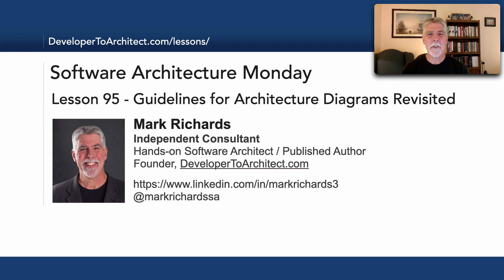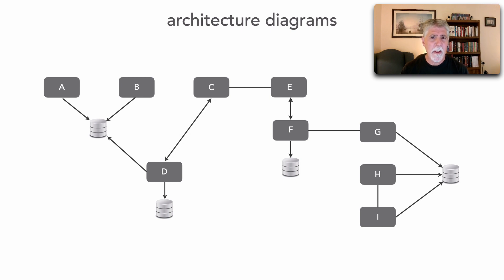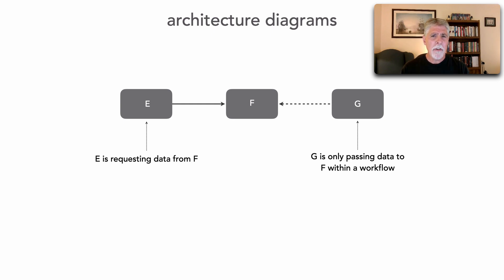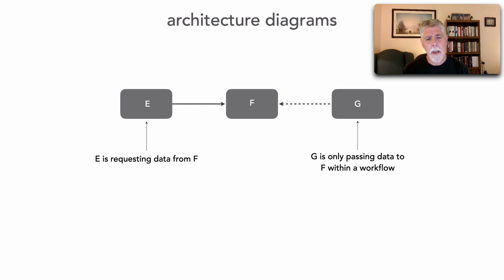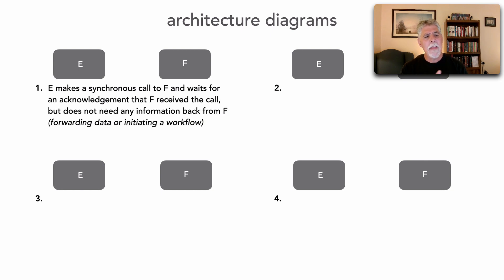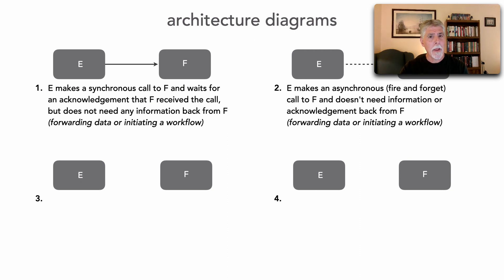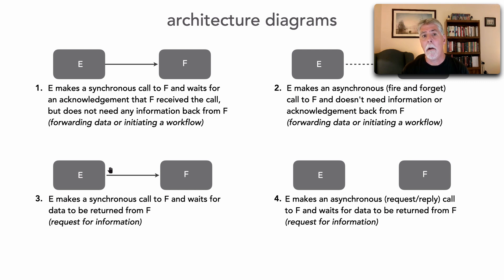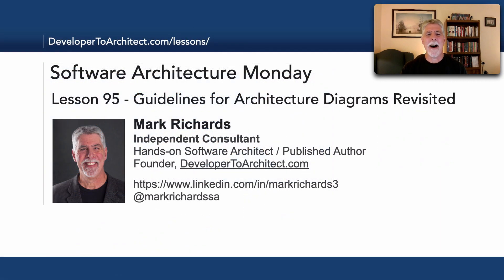Lesson 95 - Guidelines for Architecture Diagrams Revisited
In Lesson 94 Mark Richards showed some guidelines and techniques for creating effective architecture diagrams. In this lesson he expands those guidelines and shows additional techniques for identifying and qualifying the communication points between components or services.